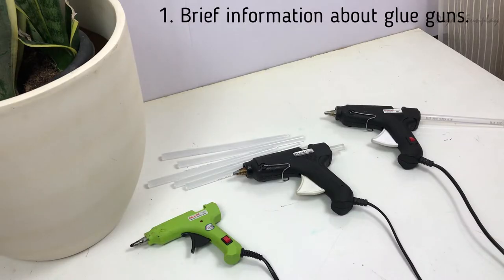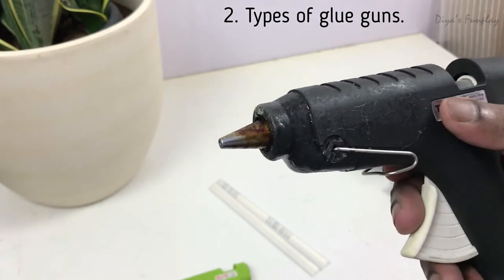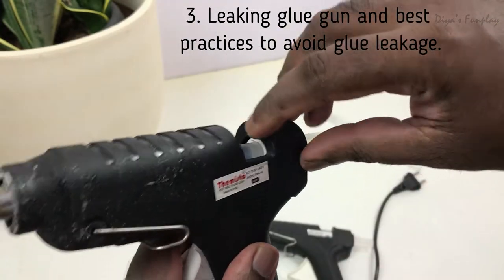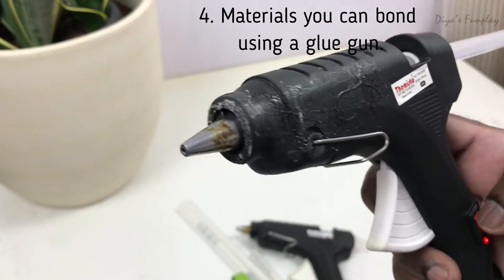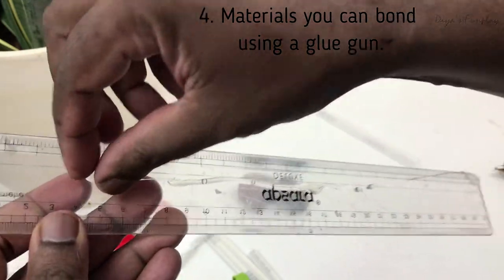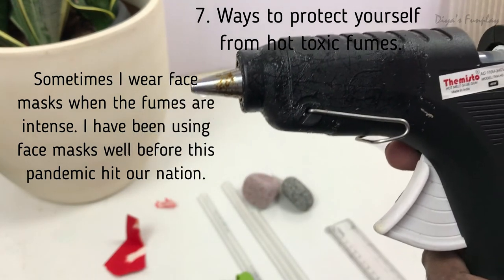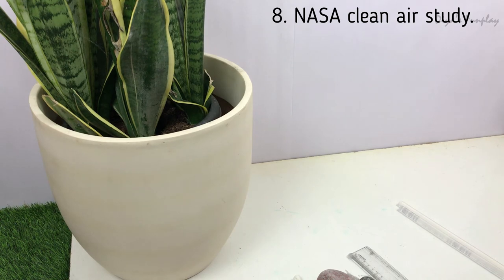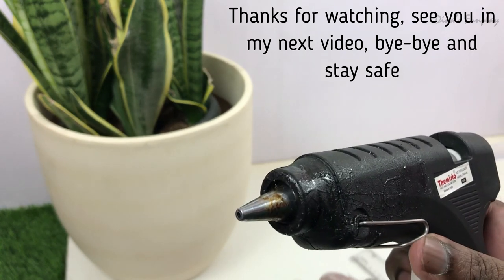How to use a hot glue gun? | Glue gun tips and hacks | Detailed explanation about glue gun | English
Hi Friends,
In this video, you will be learning how to use a glue gun in a safe and a proper way. I have shared my personal experience with you after using glue guns for almost 2 years. This video will be suitable for anyone who uses a glue gun already, or if you plan to buy one. It is important to use glue guns in a safe way to protect yourself from injuries and potential health hazards. This video is a bit longer as i wanted to convey all my observations and information that i found while using these hot melt glue guns.  I have also explained the health hazards of using overheated glue and how to overcome them. I have shown what all items you'll be able to stick using glue guns.

I have briefly explained "NASA clean air study project" and air purifying plants. These plants will be able to save you from overheated glue fumes. This video will be very useful for parents and students who use glue guns for making DIY's and school projects.

This video is for educational and model making purpose. All necessary dimensions for making the model and step by step tutorial is shown in the video. This model will be apt for school projects, science exhibitions.  Hope you will enjoy this video